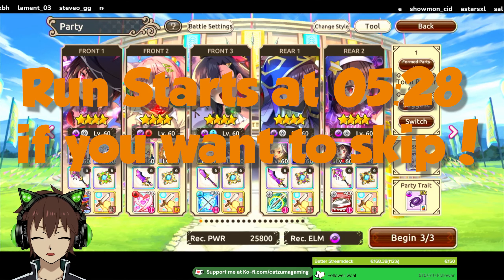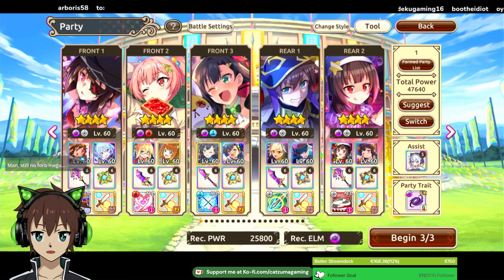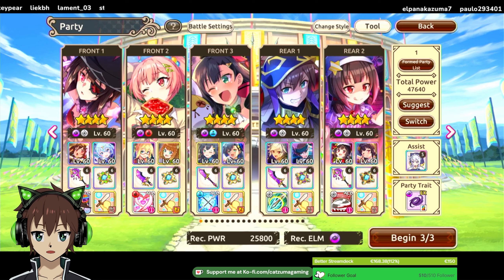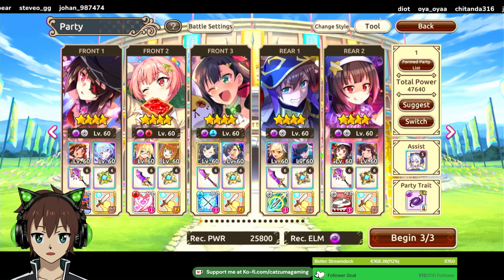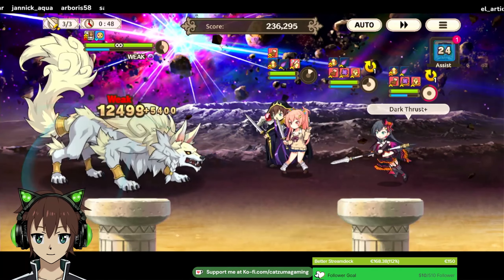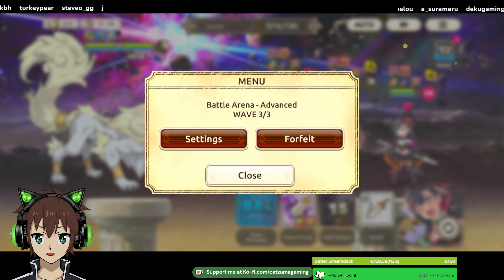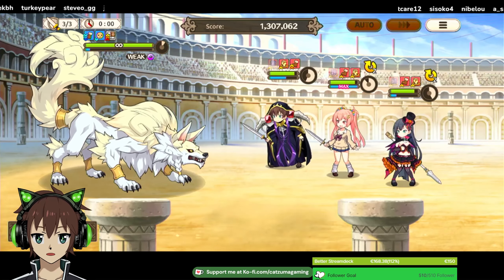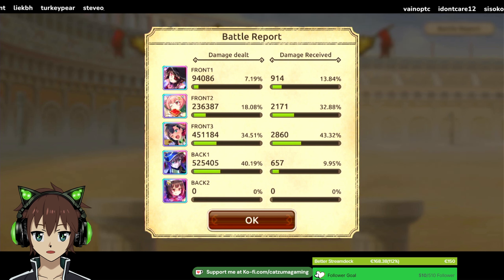Arena Guide: Light Blood Fang (1,3 Mil)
Alternative Units:
Forbidden Megumin:
Just Move Rear 1 in

School Erika:
Nurse Erika
Xmas Lolisa
Pyjama Mia
Tokyo Aqua

Halloween Lia:
Idol Lia
Xmas Lolisa
Pyjama Mia

Ainz Kazuma:
Xmas Lolisa
OG Melissa
Tokyo Aqua

You can find the Encyclopedia and all other Docs linked in my YouTube Profile (Top Right) or my Twitch Profile (scroll down)

If you wanna support me/ feel bad for my gacha luck there is your chance to donate/tip